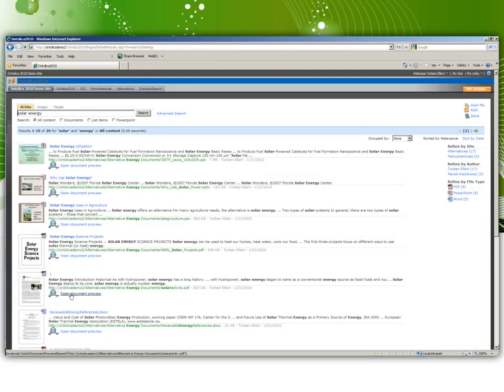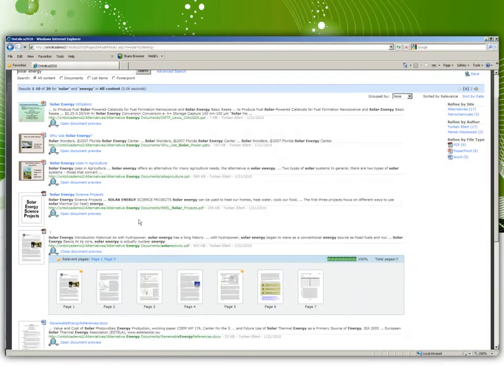Ontolica Preview Visual Document and Files Navigation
Hi, this Video and Playlist will show you use case example on the best SharePoint hybrid Search & Preview rock-solid solution.

SEARCH & PREVIEW from ANYWHERE
Instant Search & Preview of more than 500 documents types & files formats from across line of business systems and platforms, ​AutoCAD, InDesign, and many other .

Ontolica Search & Preview supports SharePoint 2007, 2010, 2013, 2016, and 2019 on-premise ( on-prem )